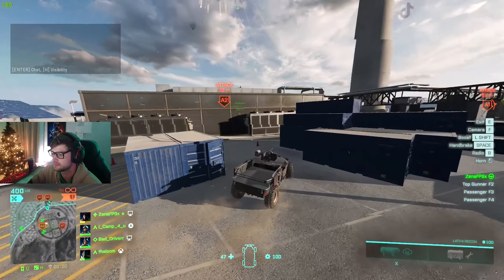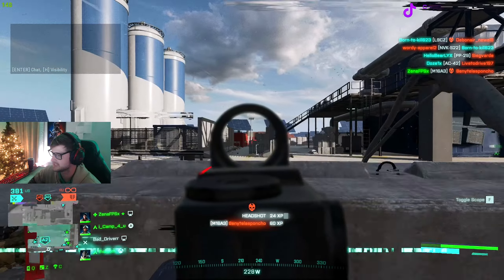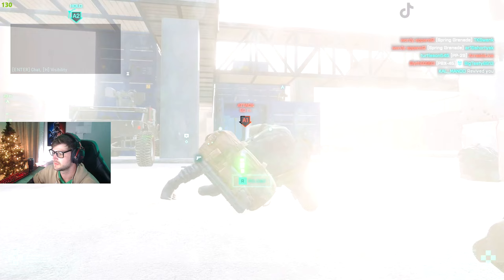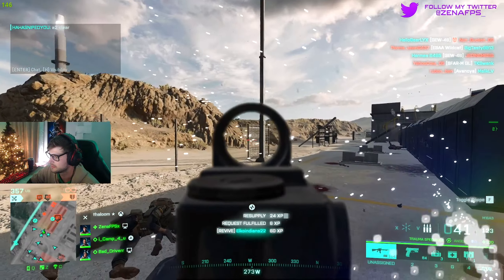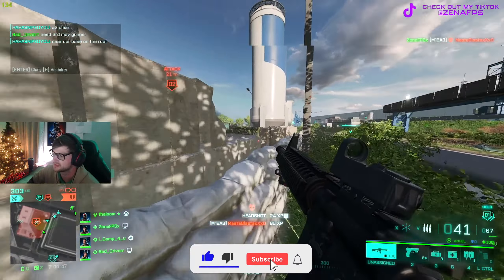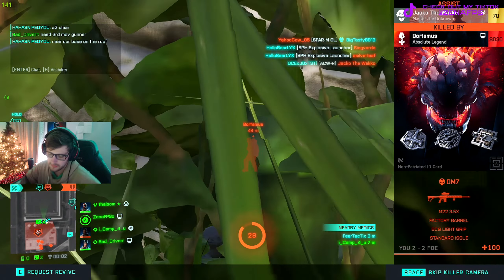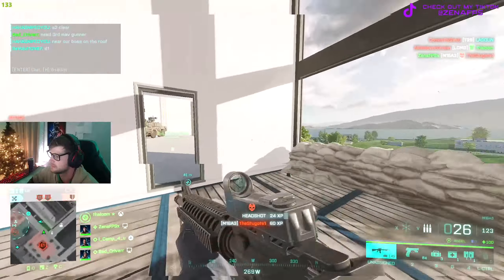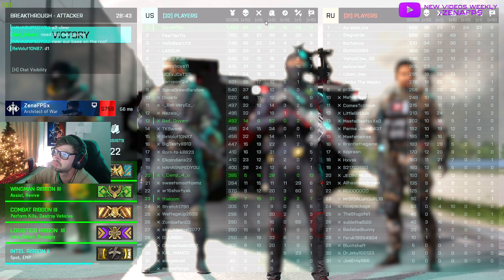Authentic BF3 Medic Loadout - Will it WORK on BF 2042? M16A3 + Medbag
PC Specs:
Gaming PC:
RAM: 32 GB DDR4
Storage: 1TB SSD, 2TB HDD
Keyboard: Apex Pro TKL
Stream PC:
Storage-970 Evo 500GB SSD
Mouse- Logitech G pro superlight
Keyboard- Corsair K70 red keys
Monitor- Alienware AW2518HF 24"
Monitor 2- ASUS VG275Q 27"